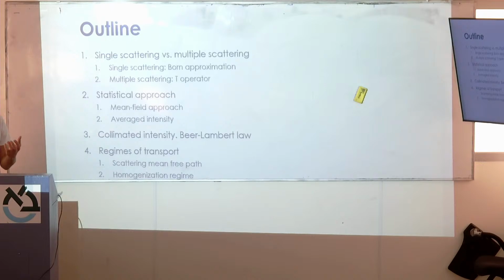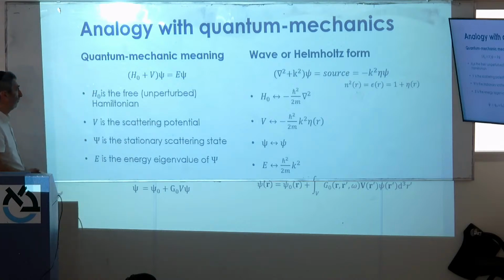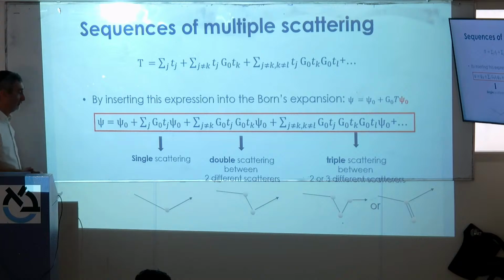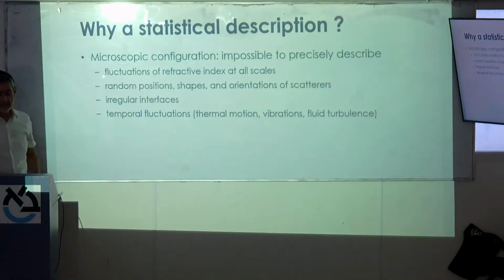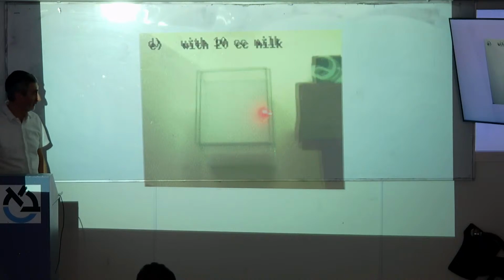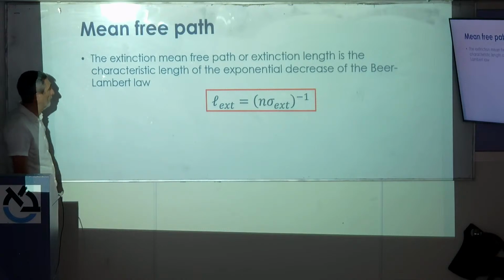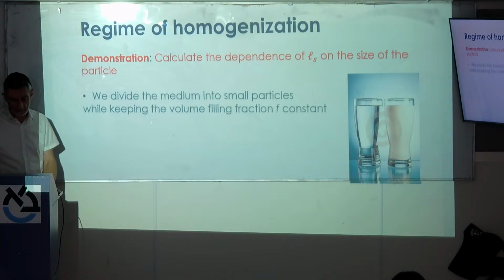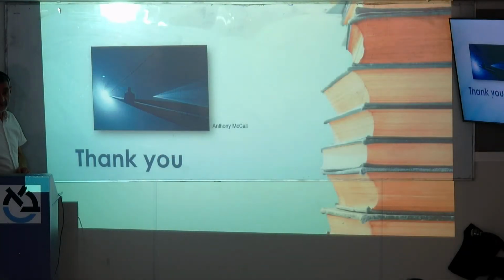אור בתווך לא מסודר - הרצאה 5